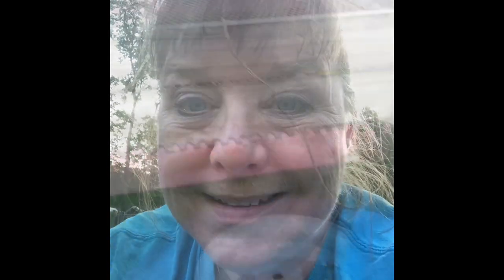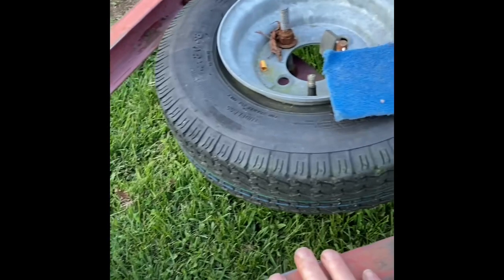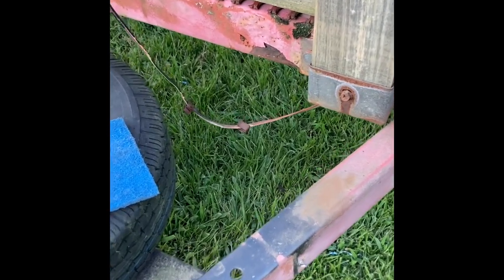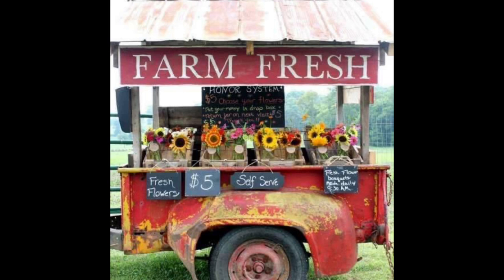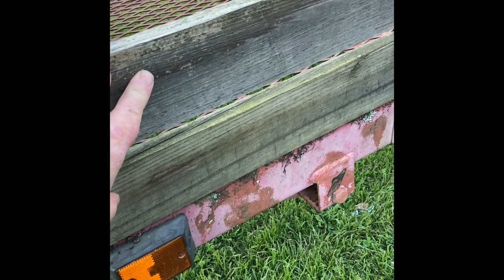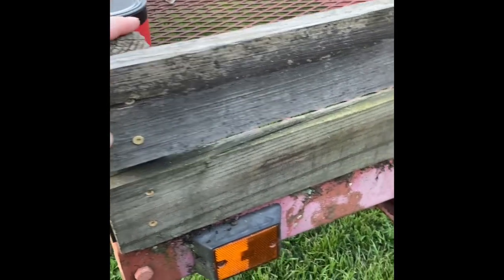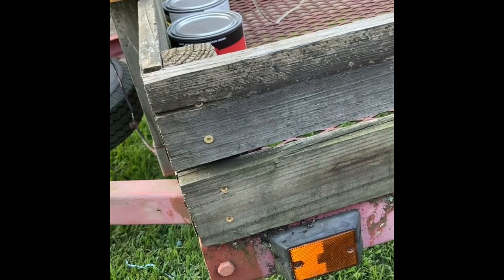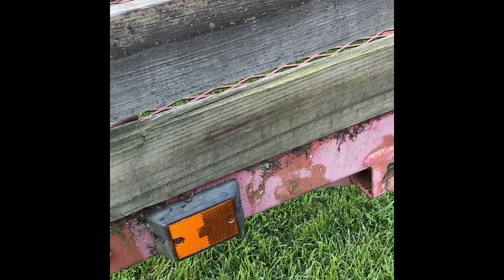Trailer Transformation PT 1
How to Create a Fall Festival Trailer
In part , I will show you how to create a fall themed trailer. I will provide tips on how to decorate your trailer for fall. Use it for a fall festival trailer, hayride, community event, or selfie station. The plan is to mimic the look of the truck bed trailer with the 4x8 cart. Not sure how long this will take but here goes.